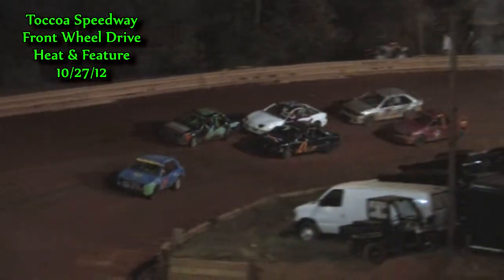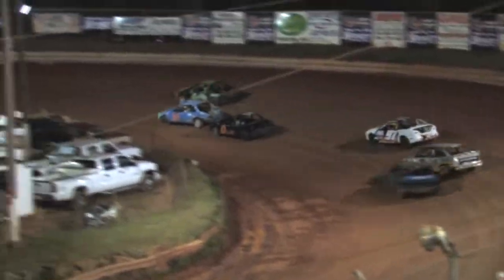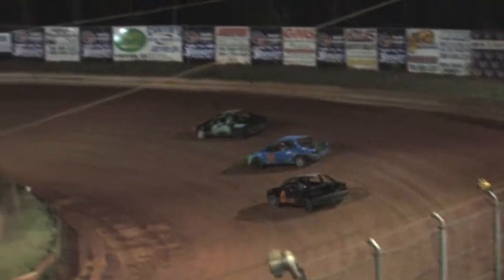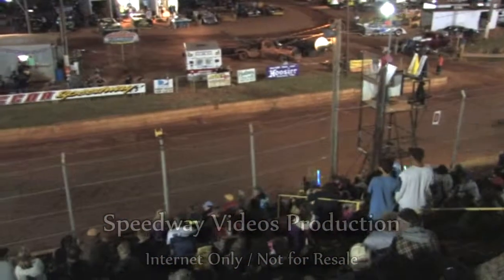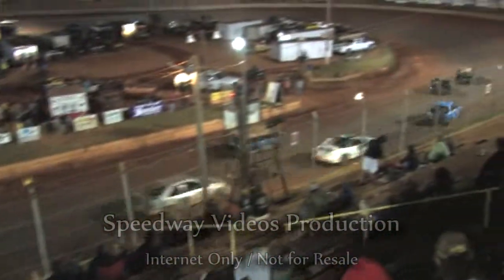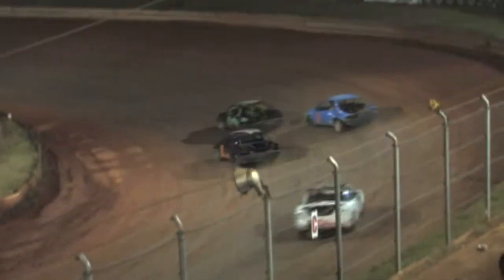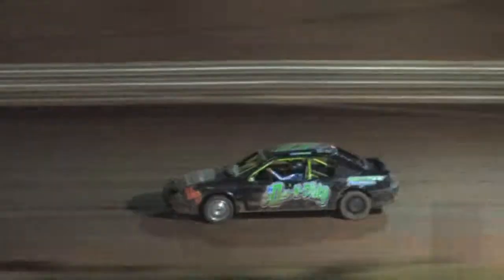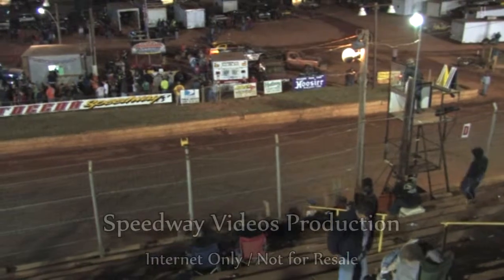Toccoa Speedway FWD Oct 27 2012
See the FWD Heat and Feature Event at the Historic Toccoa Speedway Oct. 27 , 2012